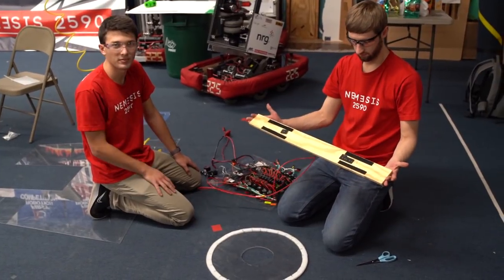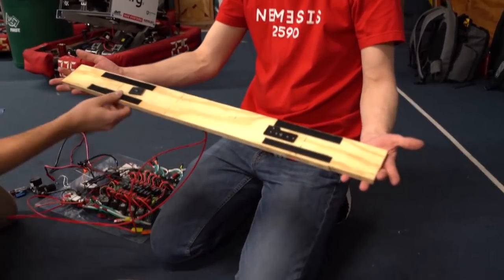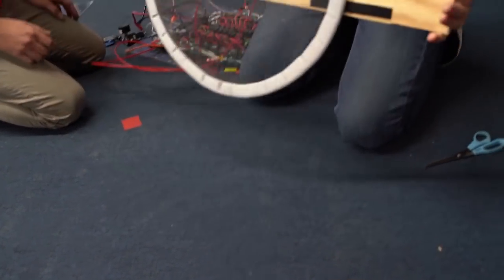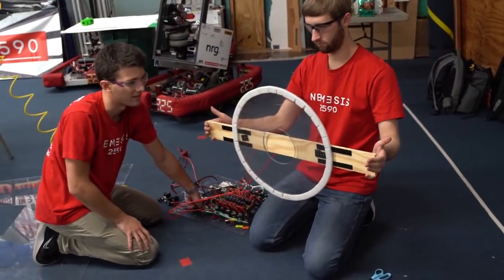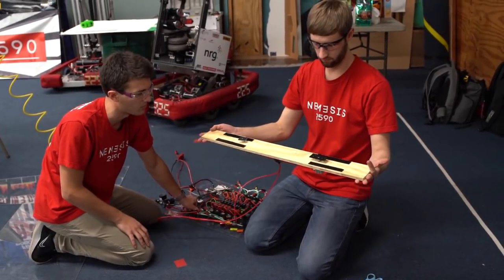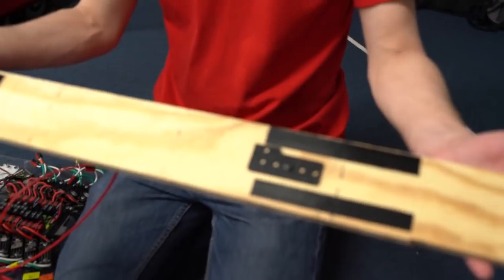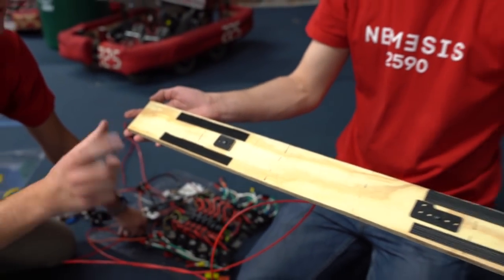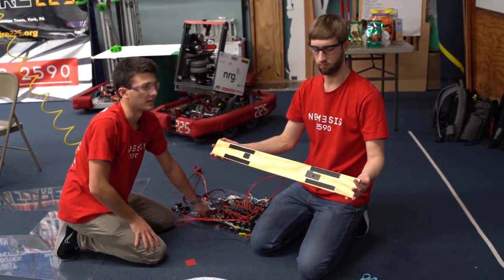Ri3D Team Capital Hatch Prototyping - Robot in 3 Days